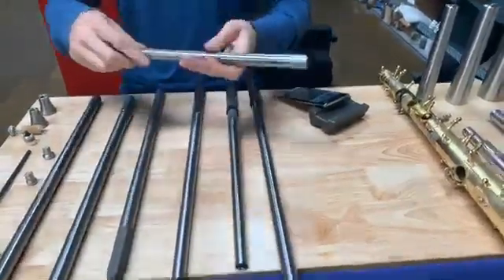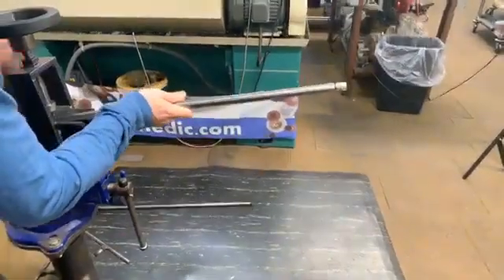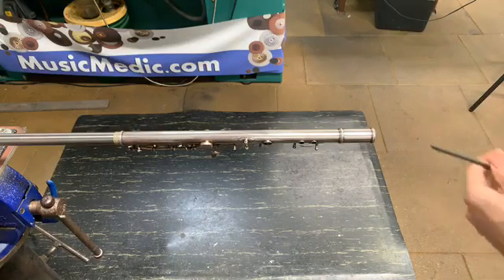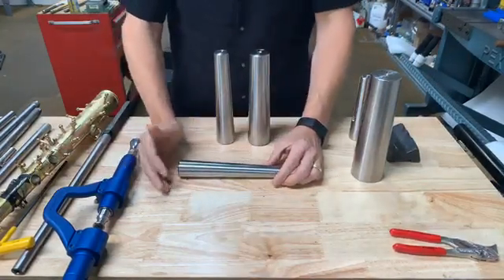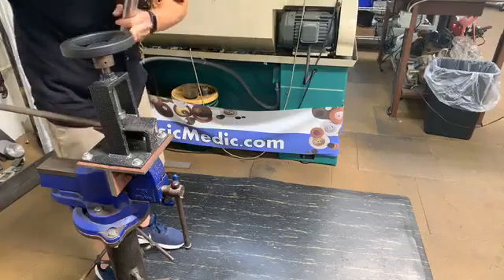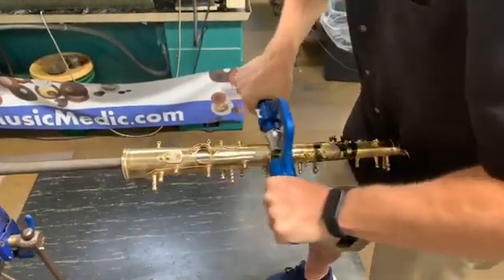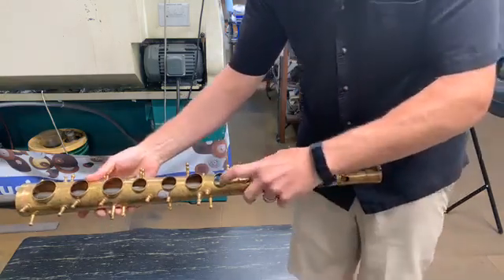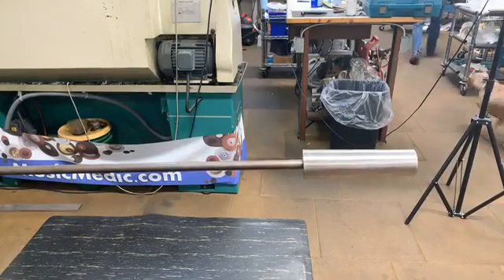FluteFriday Live from the Sax ProShop - May 22, 2020